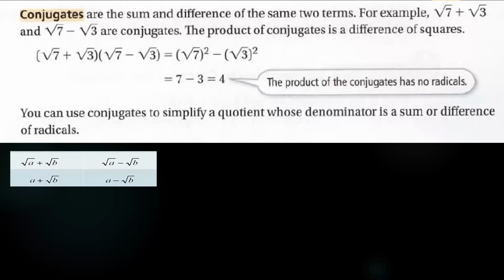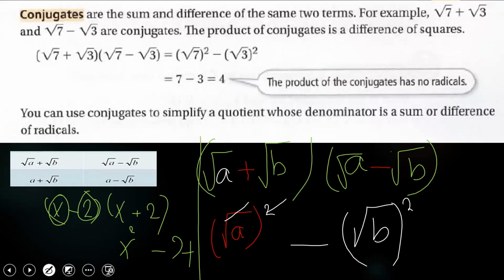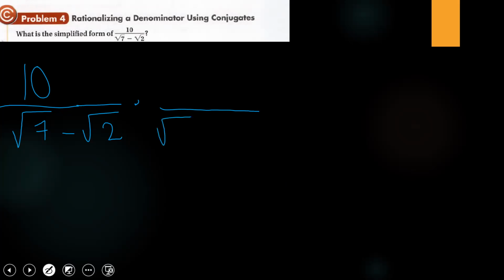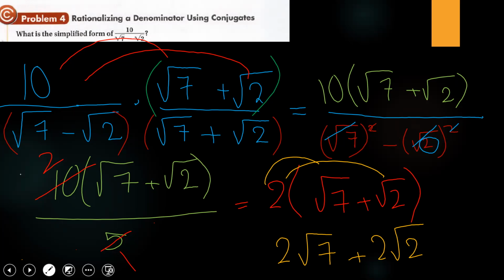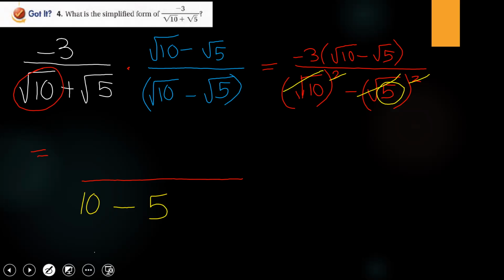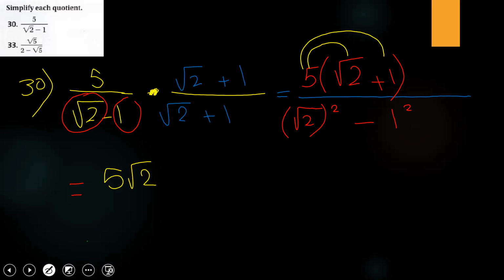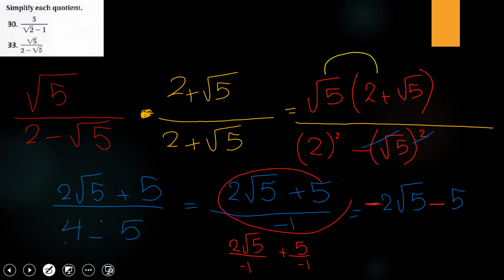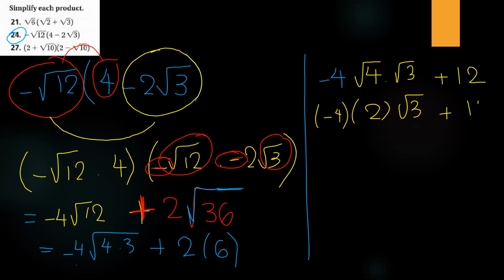Algebra 1 ~ Chapter 10,Lesson 3: Operations with Radical Expressions ( Part 3)